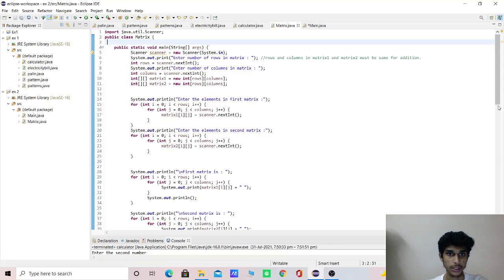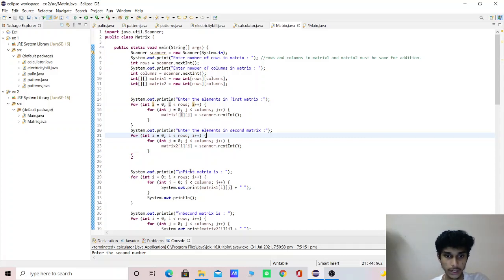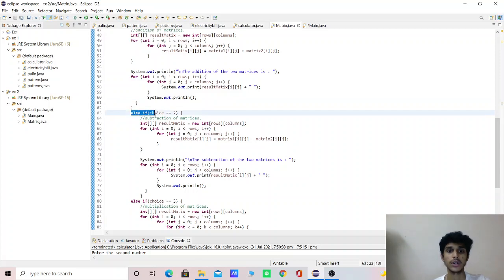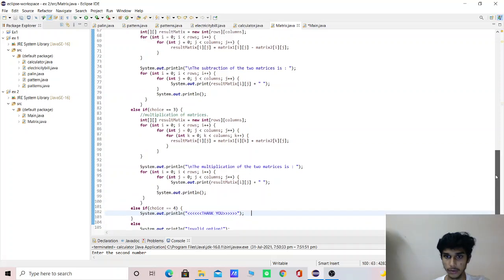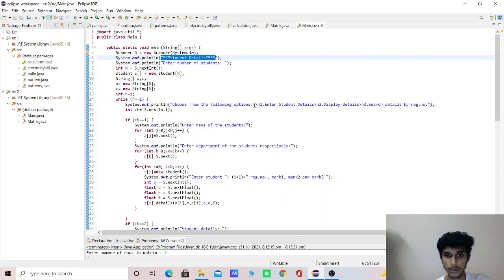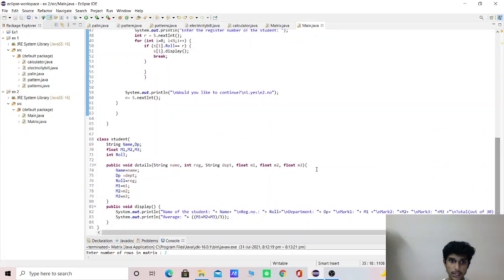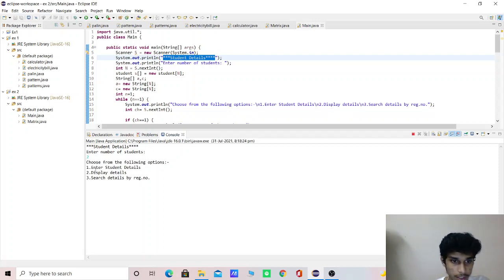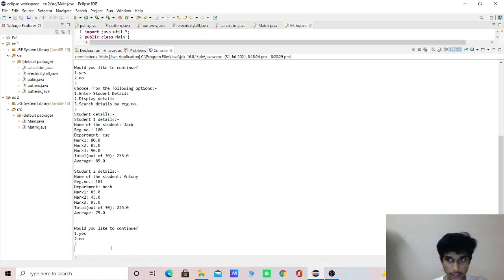Array Of Objects | Object Oriented Programming Language